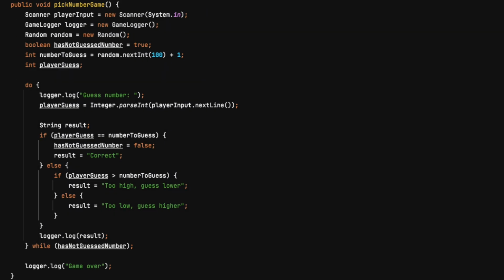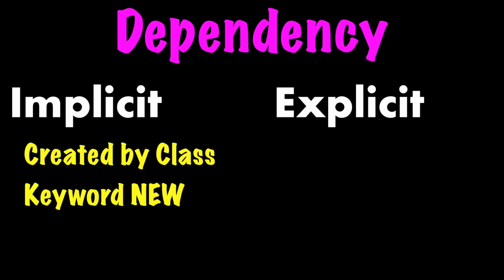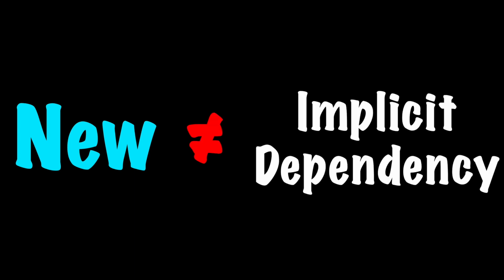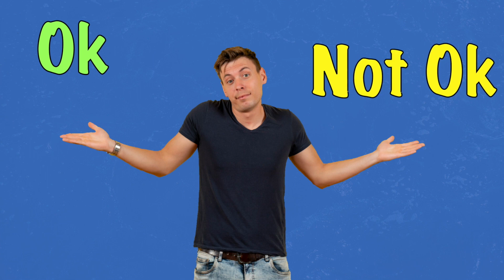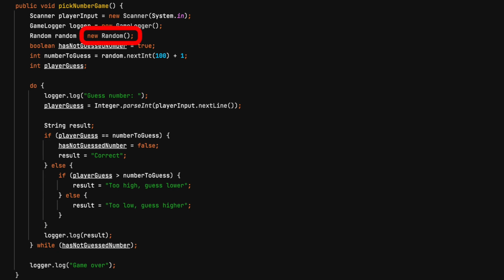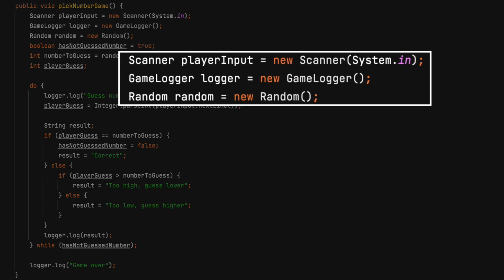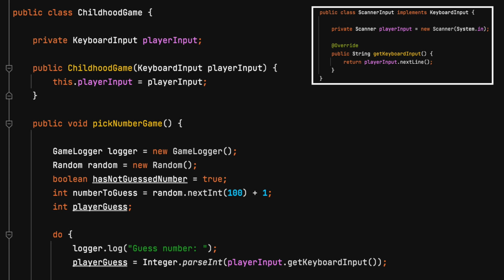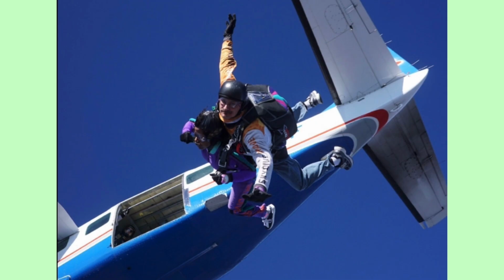Rule #41 - Avoid implicit dependencies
RULE DESCRIPTION:

Avoid implicit dependencies

TIMESTAMP:

0:14 Intro
0:41 Implicit vs Explicit
1:05 Implicit
2:16 Why is it bad?
3:17 Implicit allowed?
3:50 Explicit
4:47 I challenge you to avoid implicit dependencies